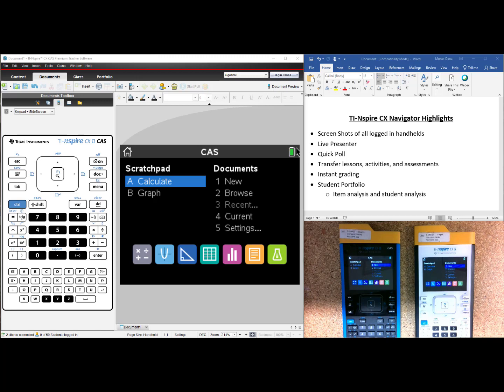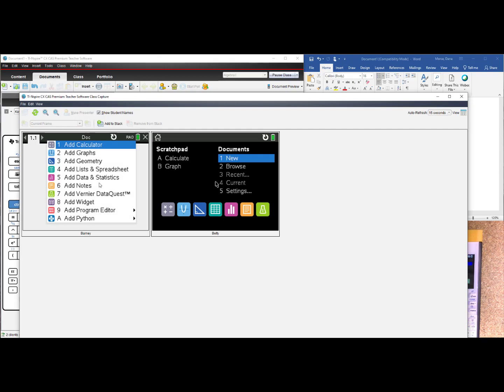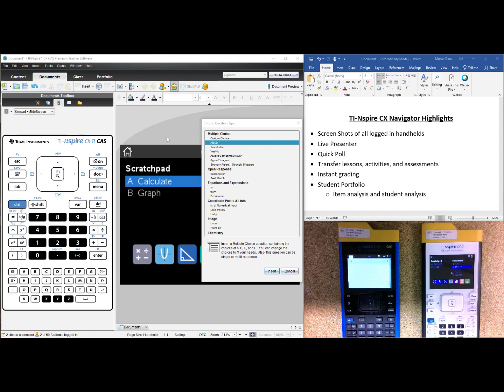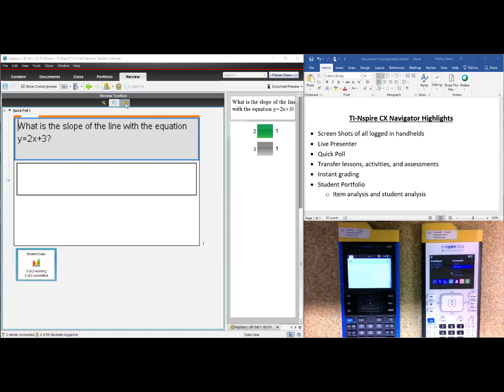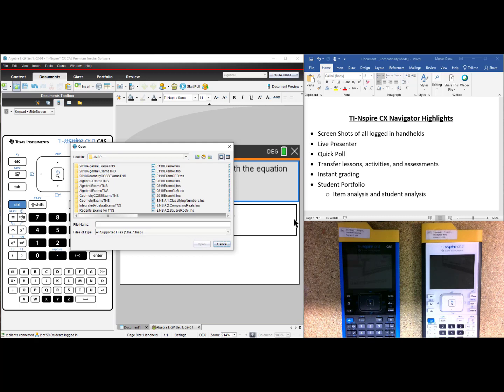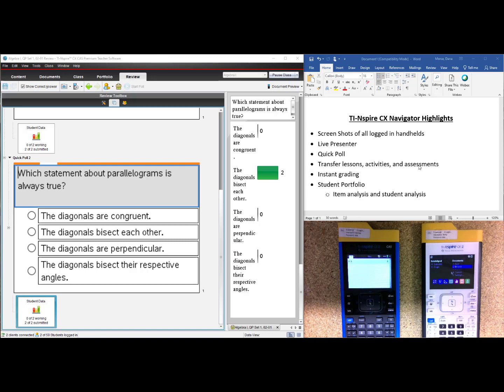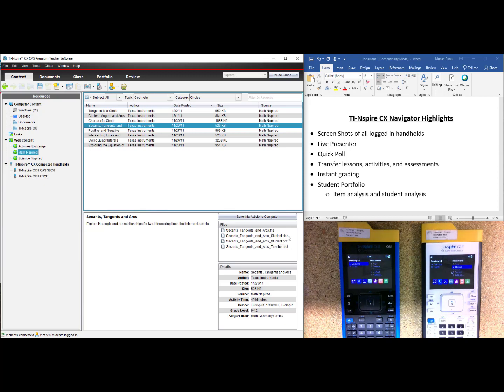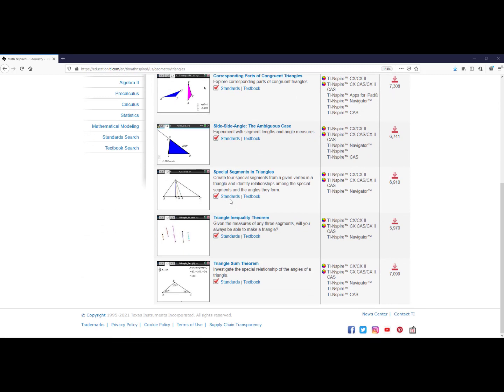Tips for TI Technology: TI-Nspire CX Navigator Highlights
In this video, I will touch on the features of the TI-Nspire CX Navigator System. See both the Teacher and Student perspective for the connected classroom. to maximize the technology.